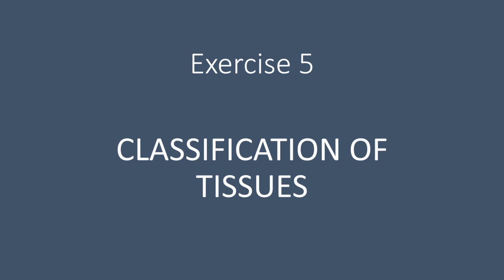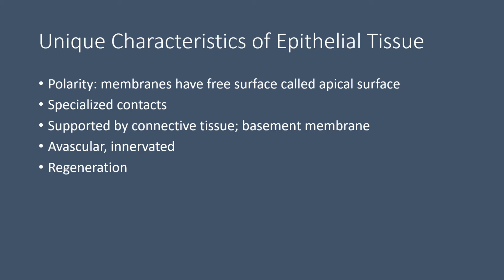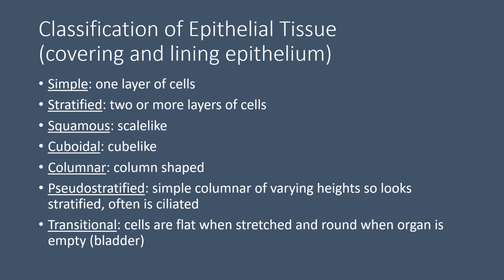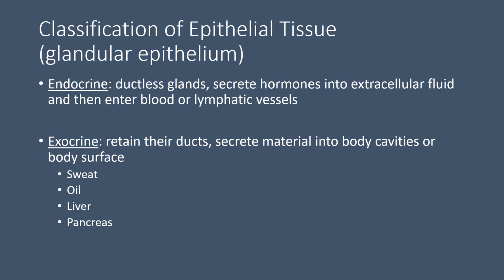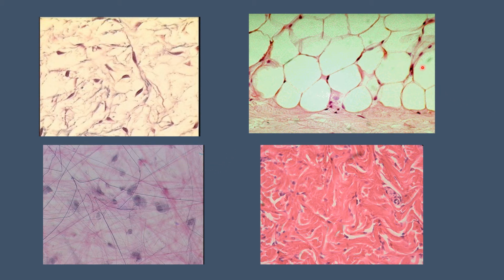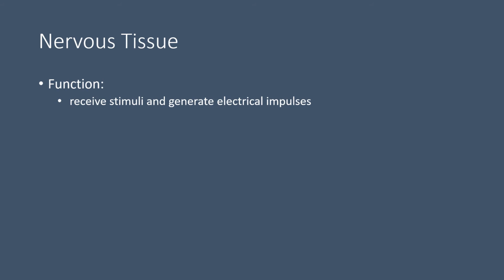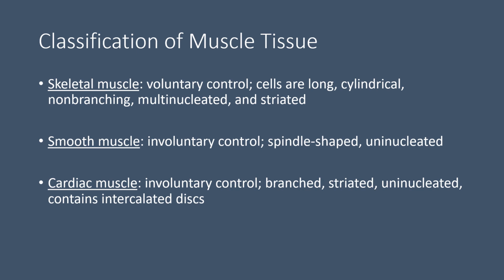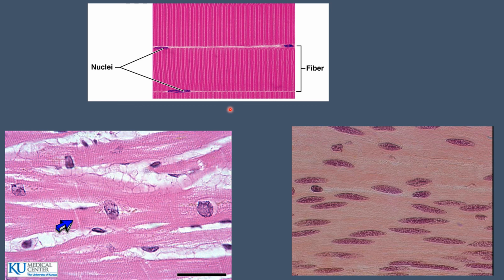2404L Exercise 5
Learn about the classification of tissues.